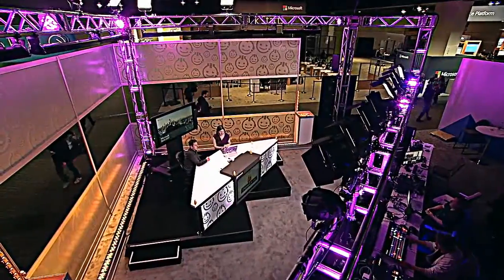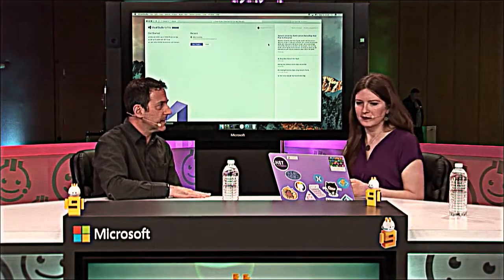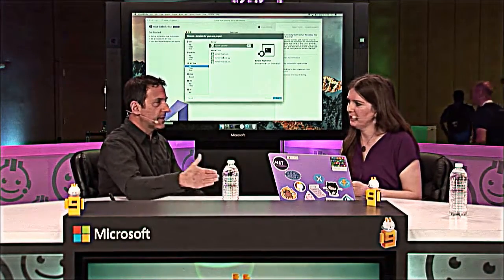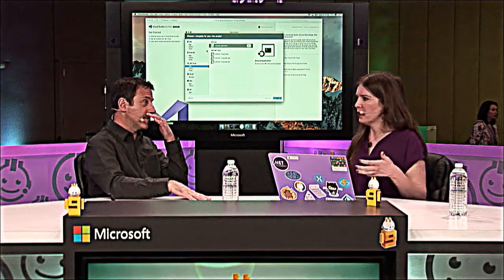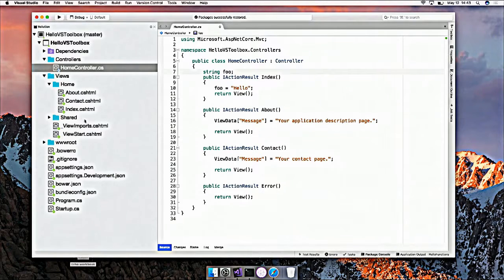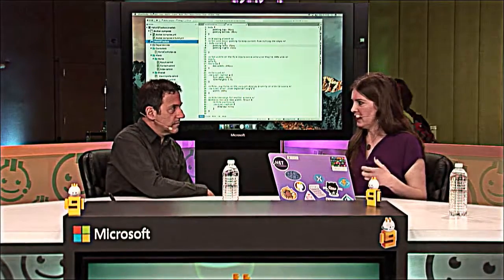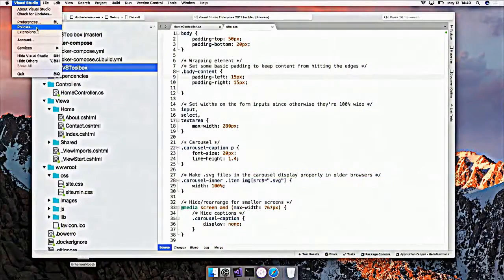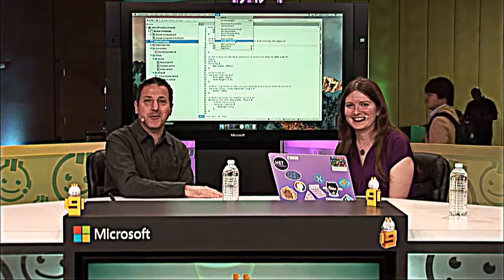Microsoft Visual Studio For Mac